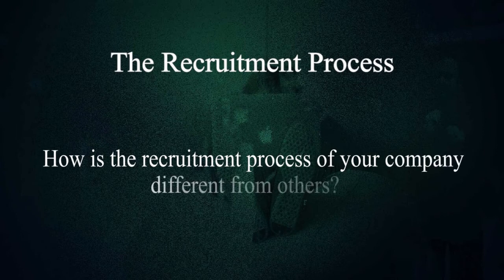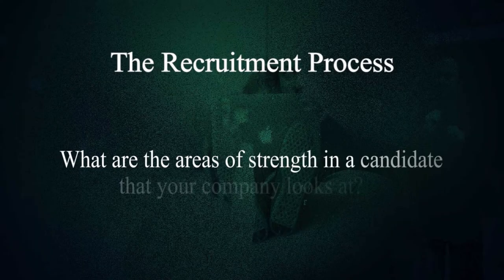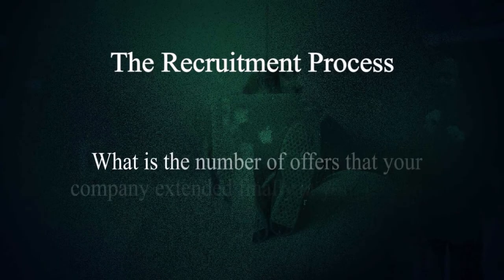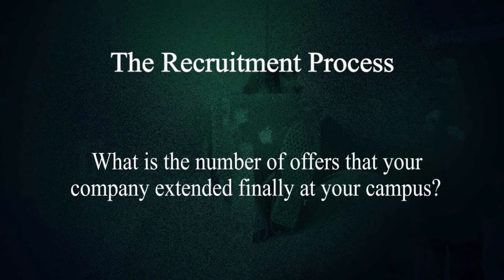How to Get Placed at Stayzilla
Stayzilla is Bangalore based company which started it’s operations in 2005 and serves as marketplace for accommodations primarily in three areas which are structured, unstructured and homestays across all over India.  It has currently more than 30000 options in listed categories across 4500 towns and has it’s headquarter based in Chennai.

In this video, Chaitanya of Stayzilla talks about three stages of recruitment through which Stayzilla took interview. He talks about first round, its difficulty (hint 12th class!) and how they took online interview in which they were asked to write code online. Third round was more on different technologies, so do check it out as well as tips in the end.

This video is also in series of one of the videos where Chaitanya talks about how he got recruited in the company, all the different technologies he has worked on, what does the company really stand for with its slogan of ‘YaadhumOorey, YaavarumKaelir ‘  and how this has been a great learning experience for him.